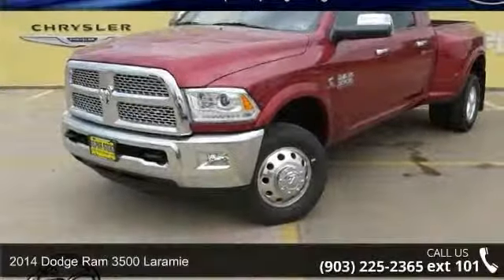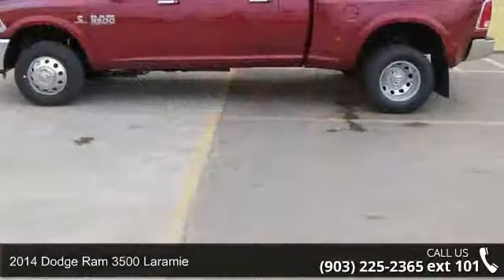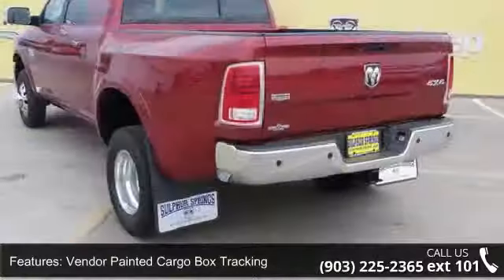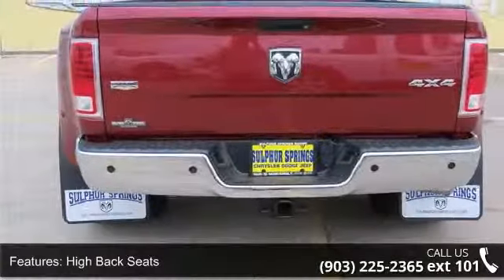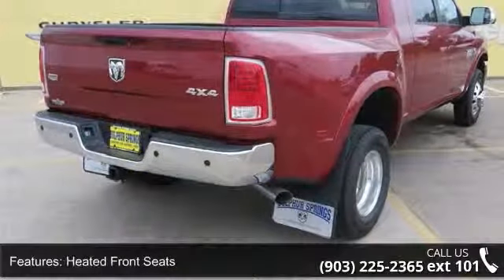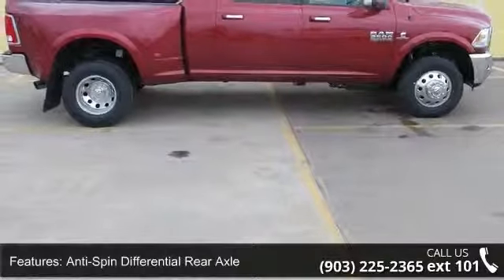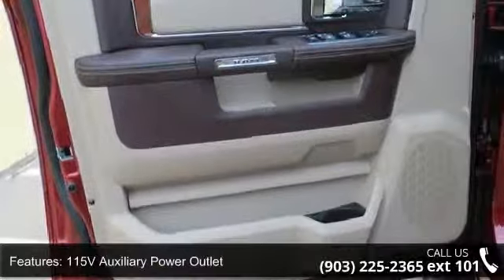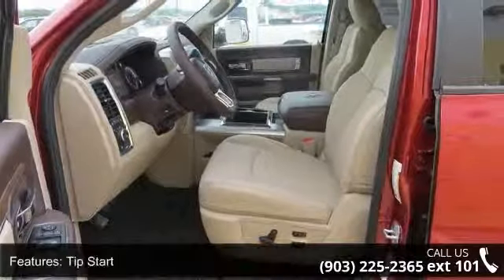2014 Dodge Ram 3500 Laramie - Sulphur Springs Dodge - Sul...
2014 Dodge Ram 3500 Laramie Condition: New Mileage: 25 Exterior Color: Red Doors: 4 Stock: EG240765 Cylinders: 6